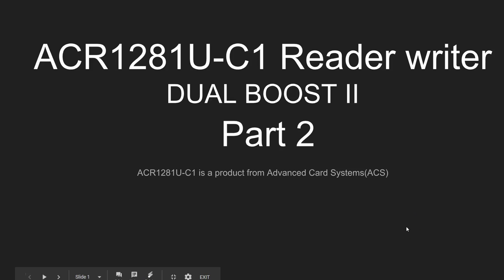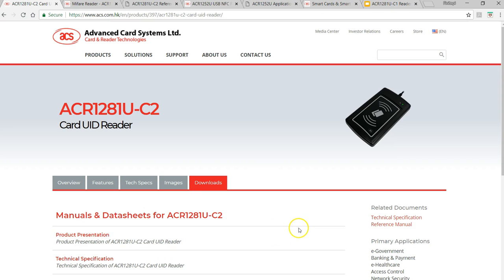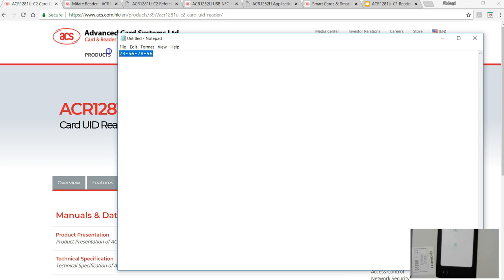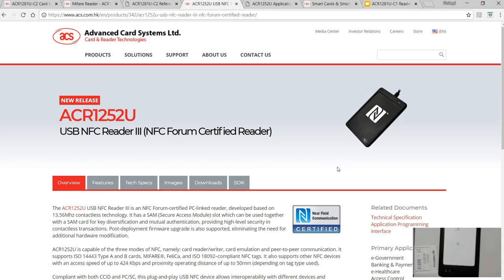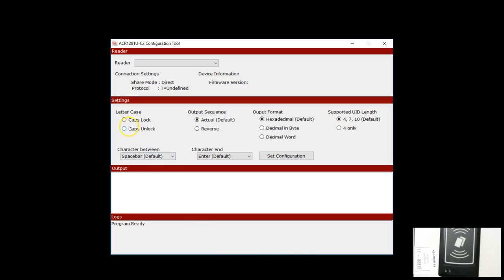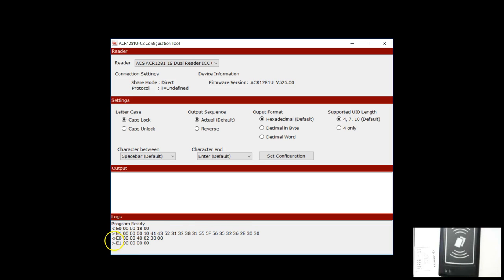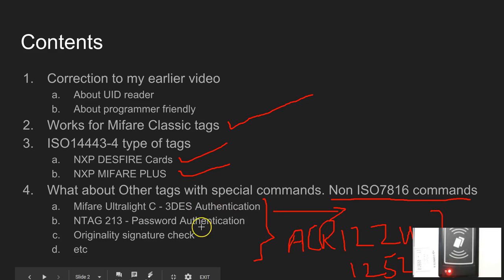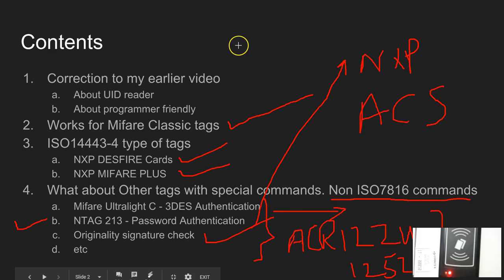ACR1281u-C1 and ACR1281u-C2 Reader features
This video shows difference between ACR1281u-C1 and ACR1281u-C2